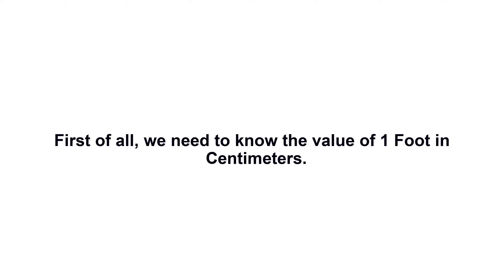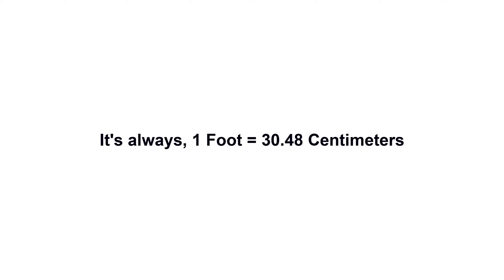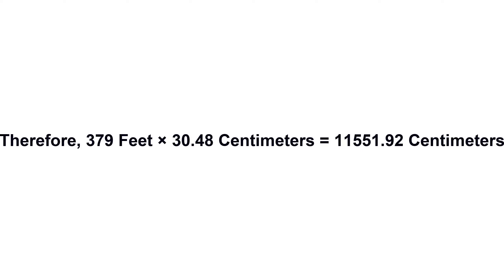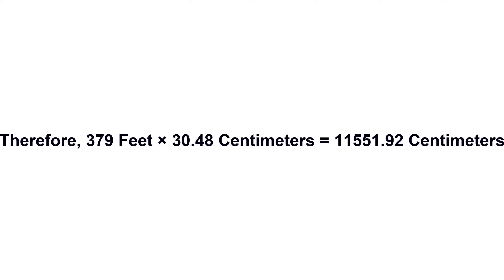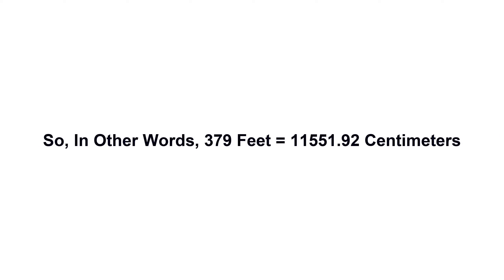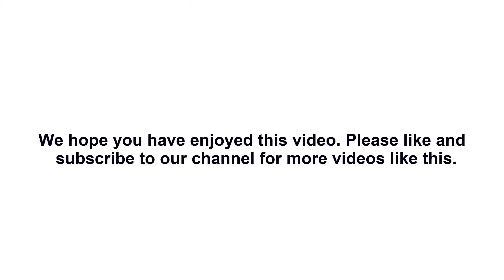379 feet in cm? How to Convert 379 Feet(ft) in Centimeters(cm)?